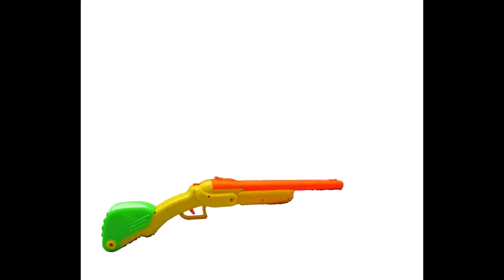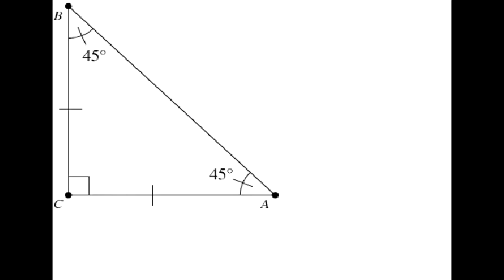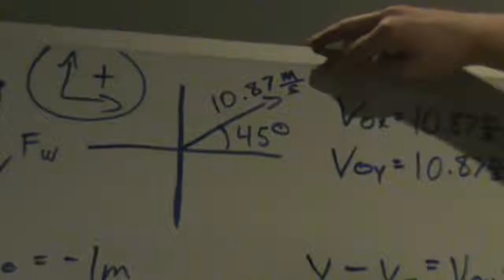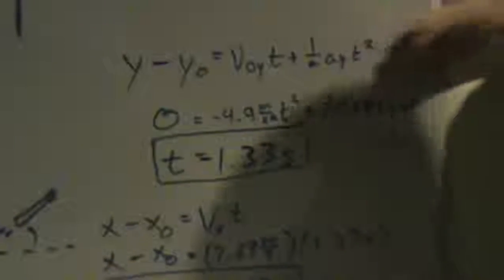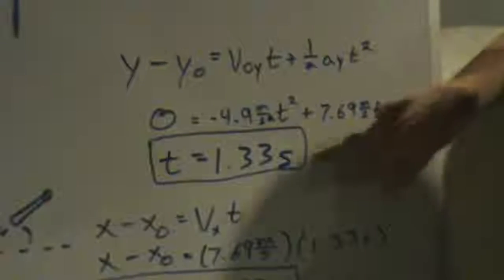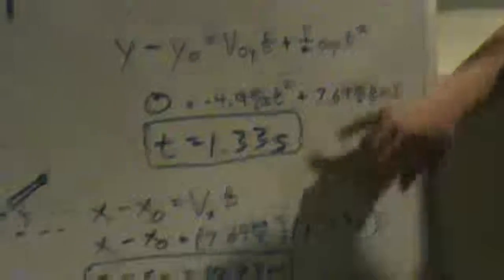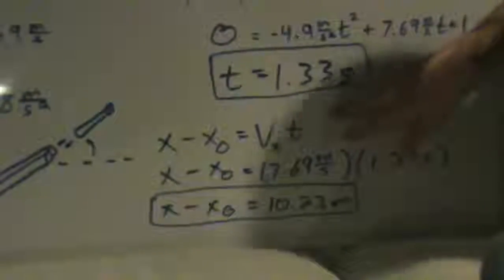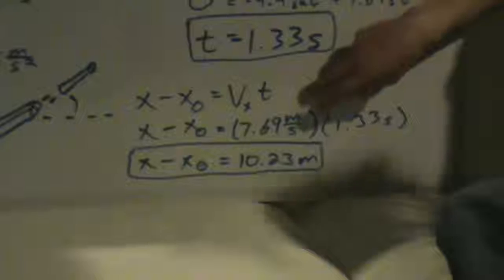nerfphysics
Physics video using a nerf gun